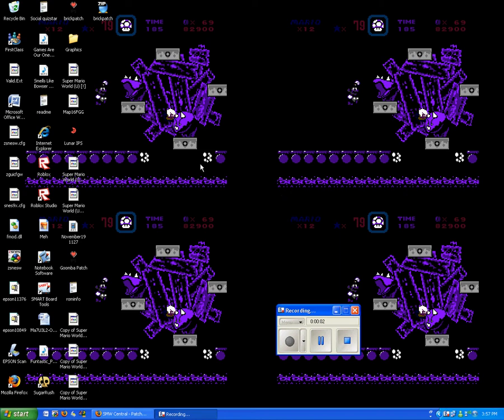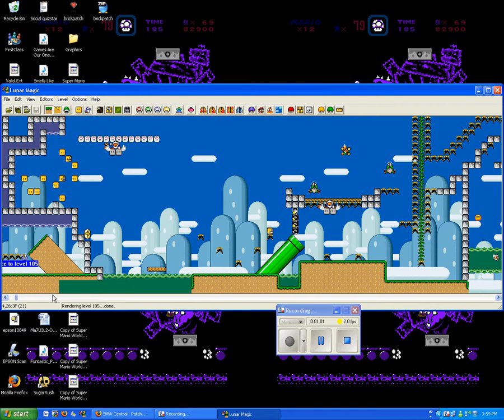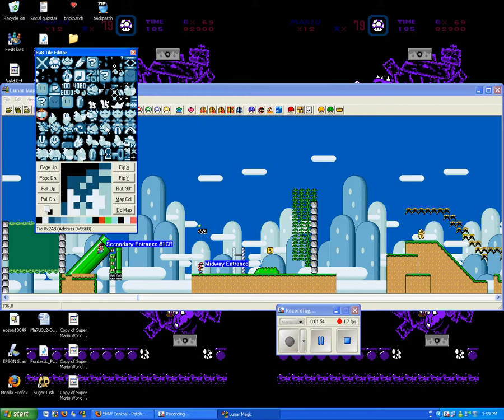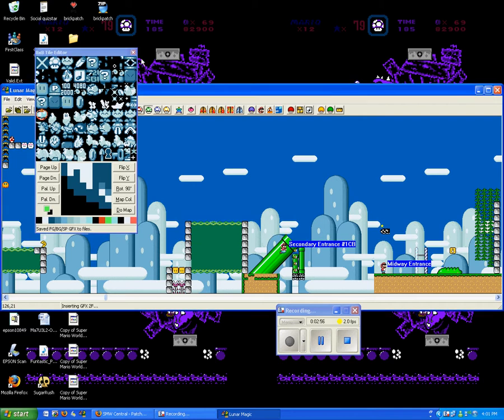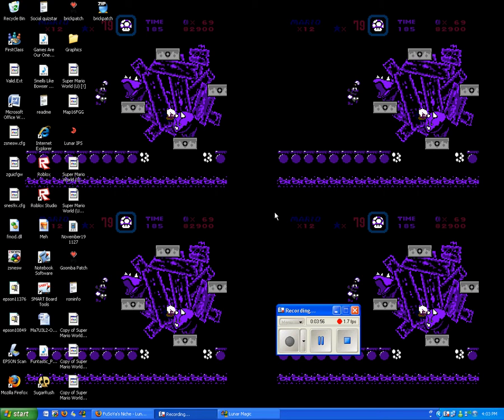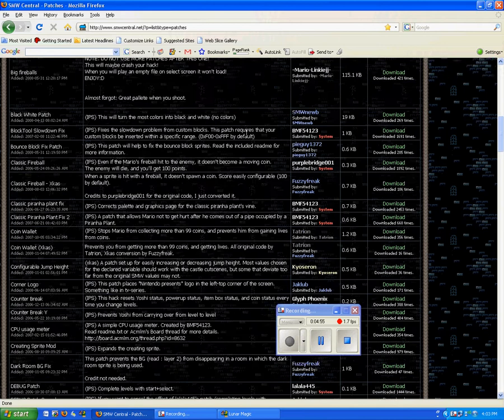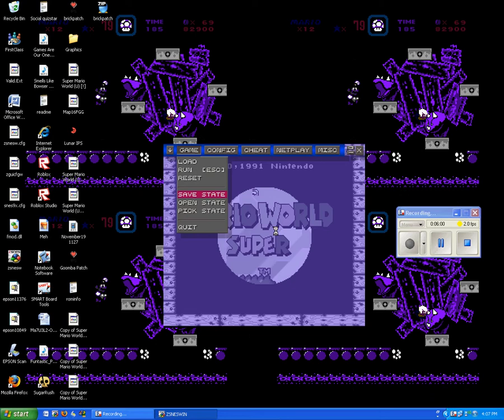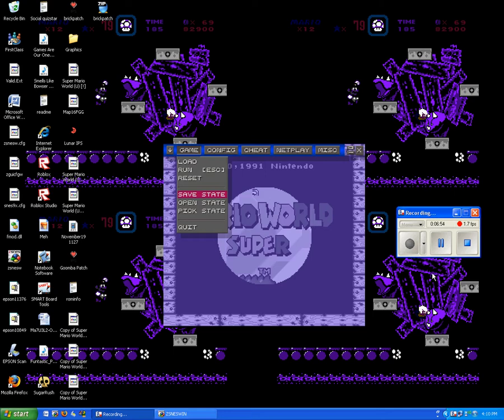Lunar Magic, how to Flip sprites, and change them around.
Today I'll show you how to flip your sprites, and change them, and even change Nintendo Presents!
(Recorded November 24th)
Also if you can't see annotations, turn them on, and if their on and you still don't see them wait for me to update them.